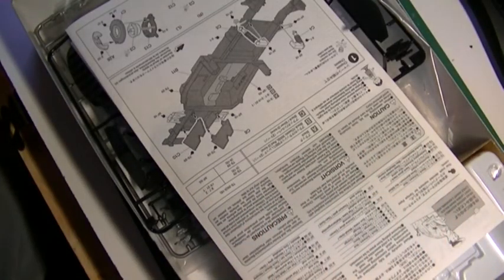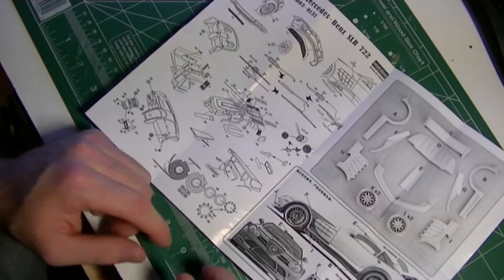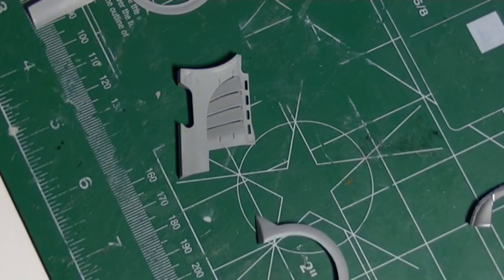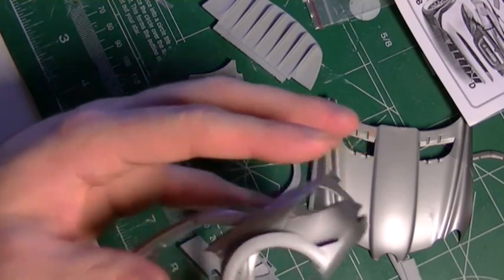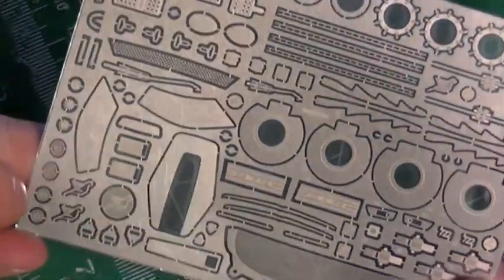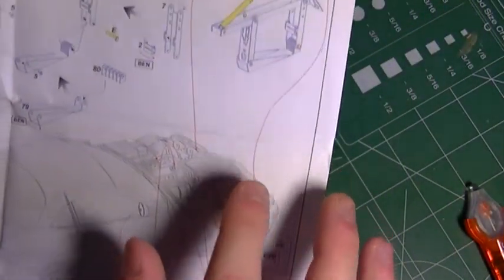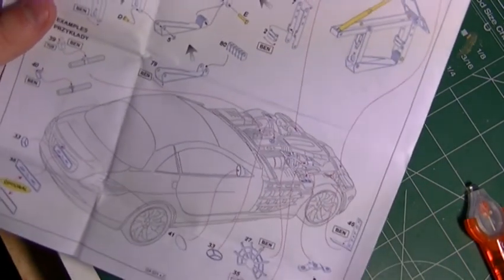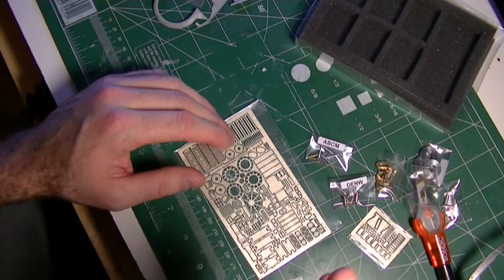Hamann Volcano SLR Build Part #1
Part 1 of our Super Detailed McLaren Mercedes SLR with Hobby Designs Hamann Volcano Resin Kit and Aber's amazing Detail set for the Tamiya #290 Mercedes -Benz SLR McLaren kit in 1/24

Want to help make the channel and content better? Feel free to donate and help me out with better videos, pictures and kits here:

Feedback is always welcome, let me know what you like/ dislike or what you would like to see in the future.